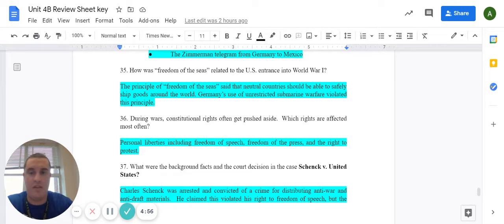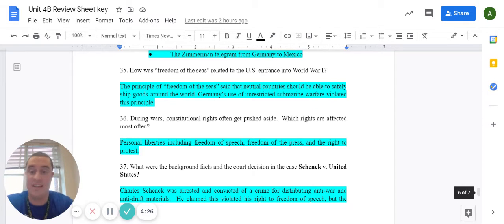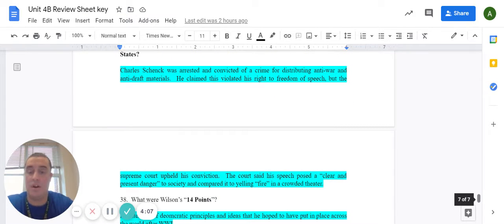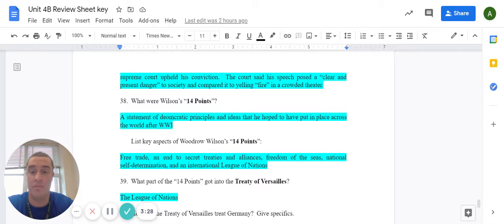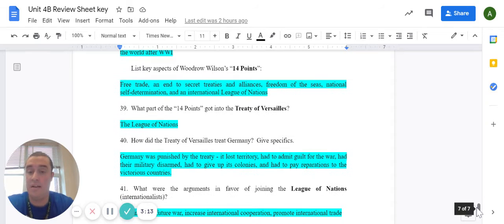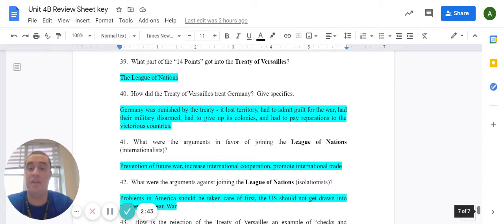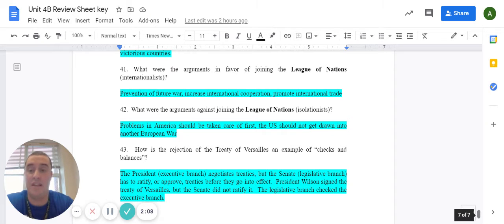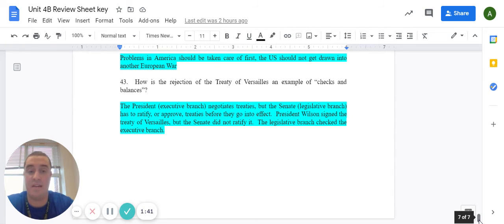Unit 4B Review Video #4